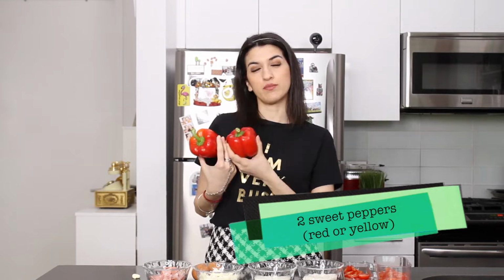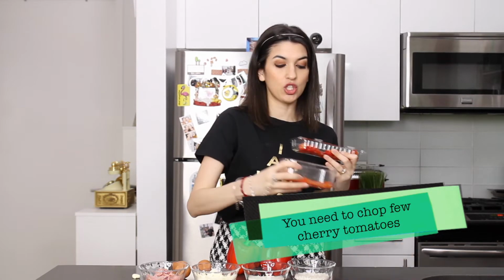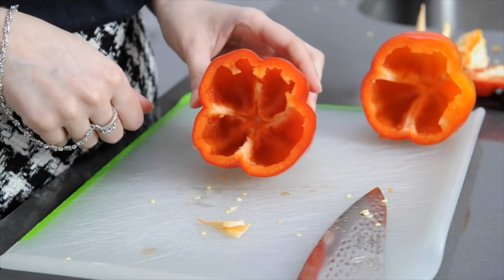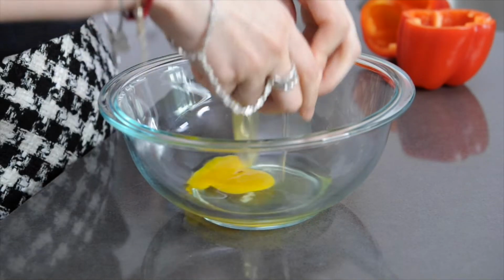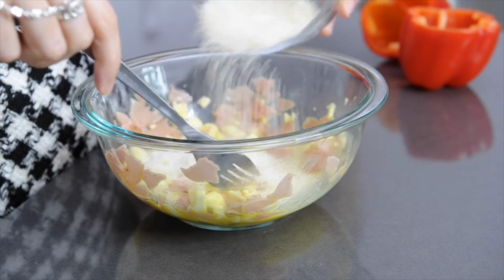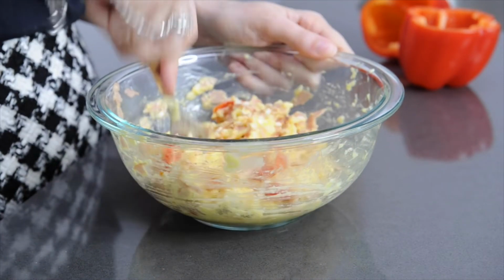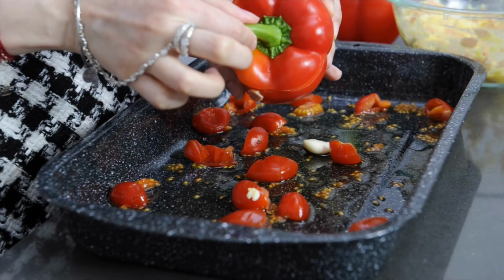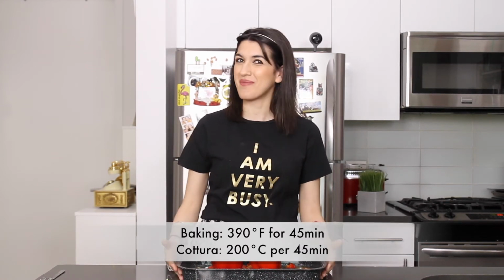STUFFED BELL PEPPERS Recipe - How To Make Authentic Italian Peperoni Ripieni Ricetta - Delicious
Ciao Everybody! In this video I'll show you how to make homemade Stuffed Bell Peppers, a delicious Italian meal with sweet peppers. Usually in Italy we use yellow or red peppers for this recipe. I didn't use any onion or garlic for the filling so it will be lighter. In this recipe I used fresh Italian mortadella mozzarella and pecorino romano cheese. This is a typical dish of my region, Puglia :) This is the recipe of Stuffed Bell Peppers or Peperoni Ripieni. Buon Appetito!

Ingredients 0:30
Preparation 0:59
Final result 3:25

INGREDIENTS for 2 people:
2 Bell Peppers (red or yellow)
2 eggs
50gr mortadella
100gr mozzarella
70gr Pecorino Romano cheese
60gr rice
10 cherry tomatoes
1 garlic